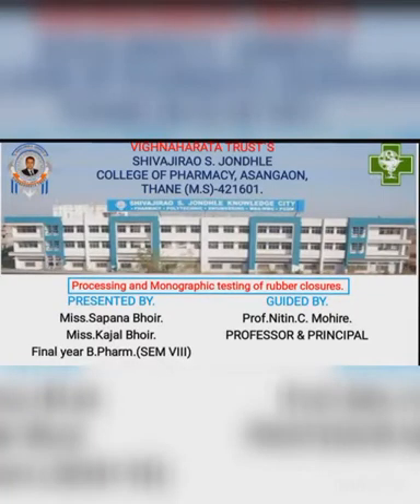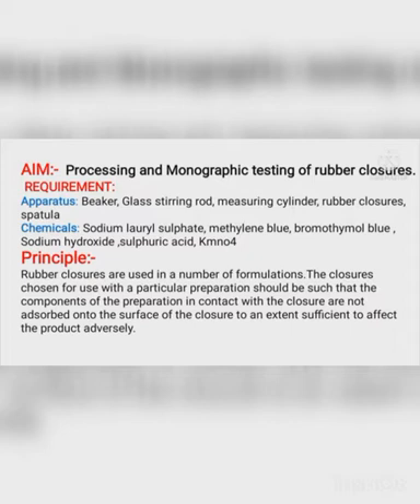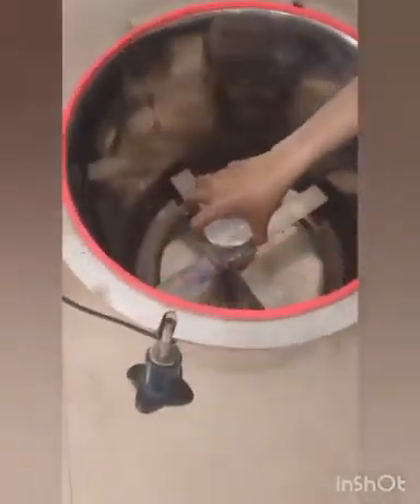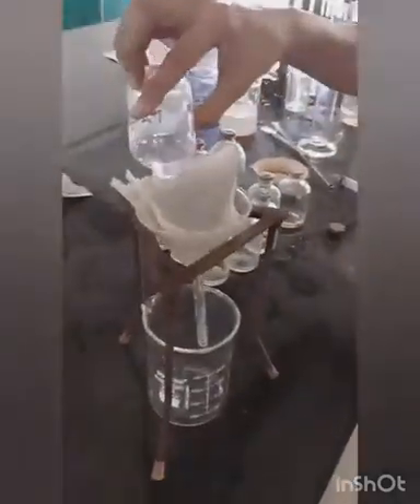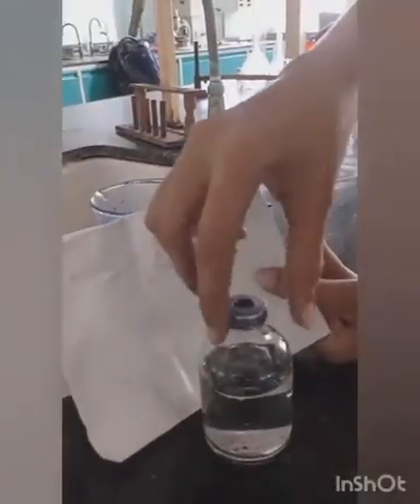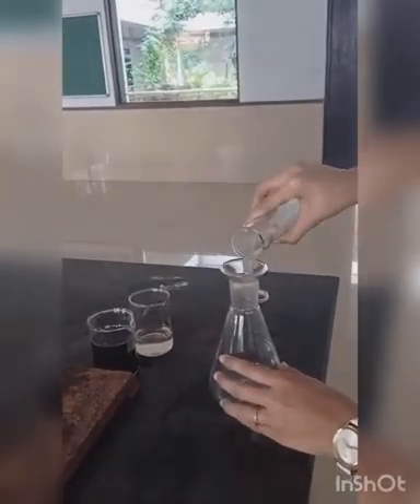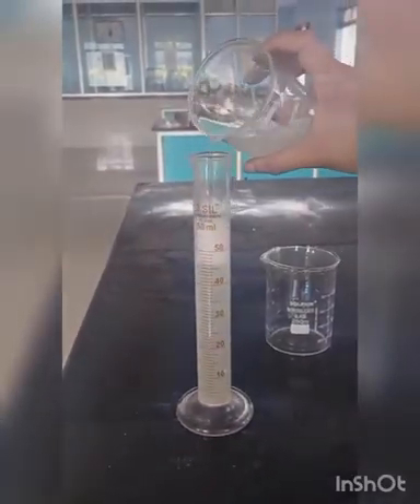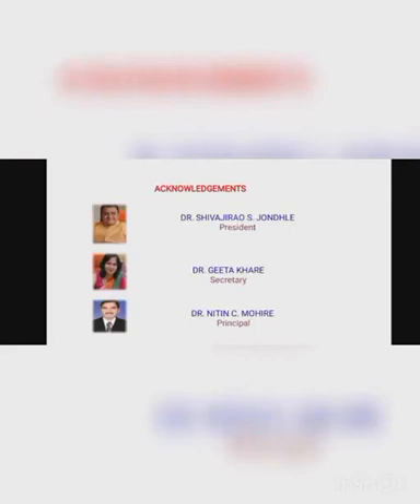PROCESSING AND MONOGRAPHIC TESTING OF RUBBER CLOSURE.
TOPIC CONTENT:
Processing and Monographic testing of rubber closures.

1)Aim
2)Requirements
3)Principle
4)procedure
5)Observation table
6)Result